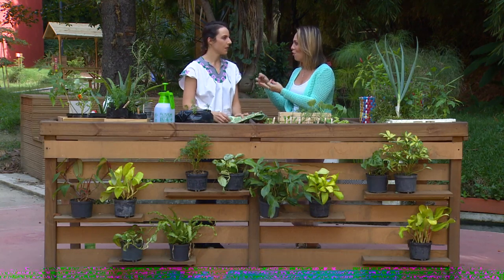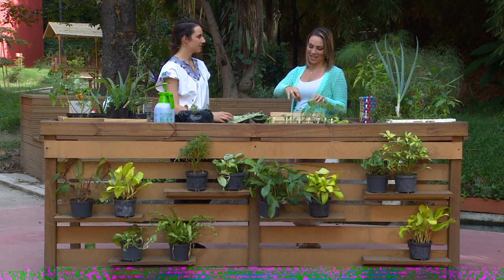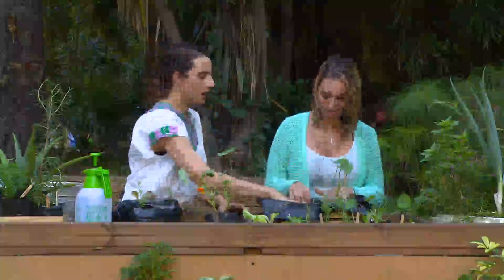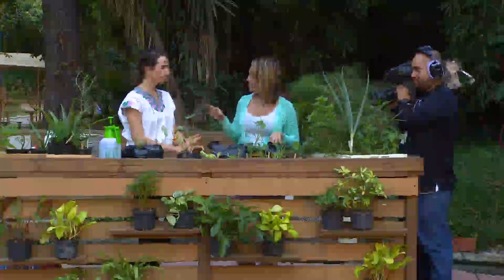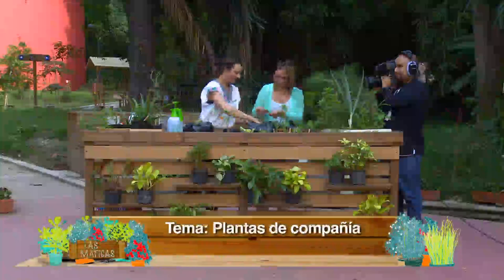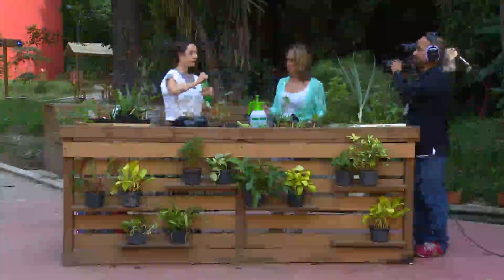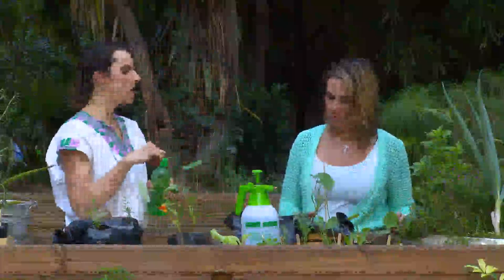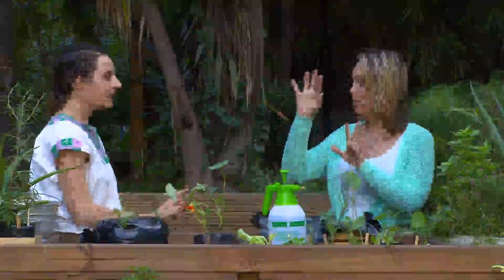Las Maticas - Cap 10: Plantas de Compañía. [Programa Completo] Telemedellín